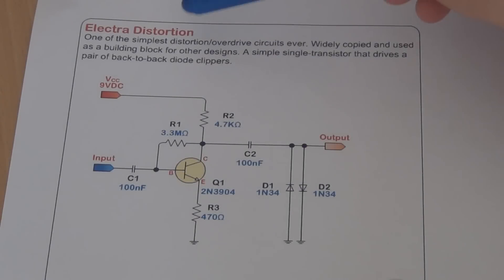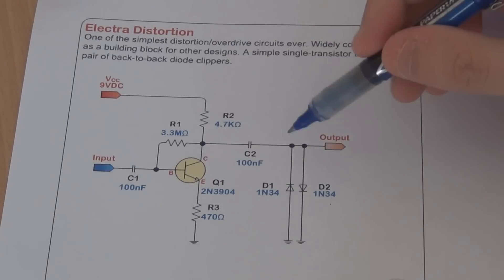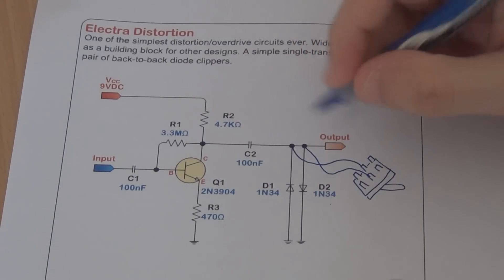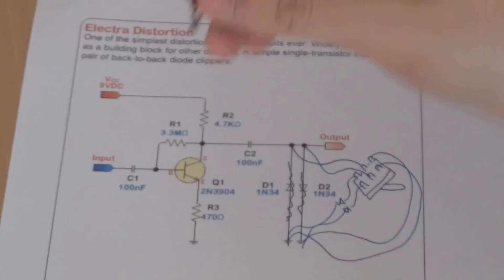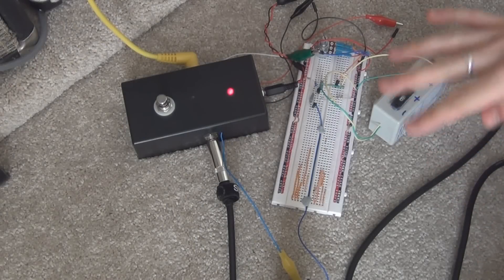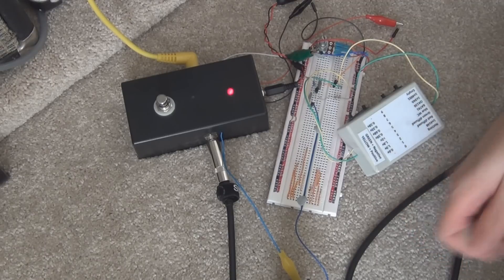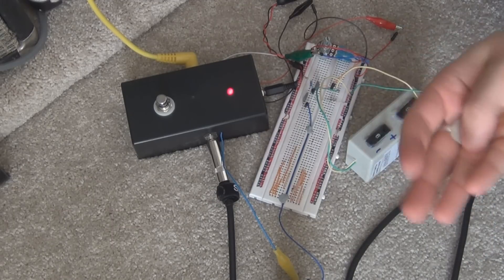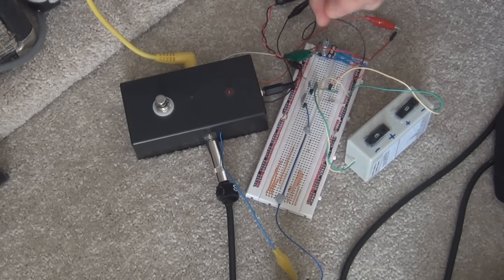10 min Dirt Pedal - Optional Modification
An option you can add to the 10 min Dirt Pedal - A switch that will change the dirt pedal from dirt to clean boost